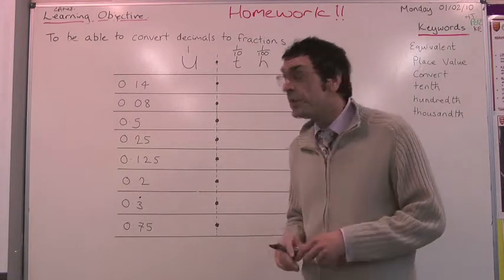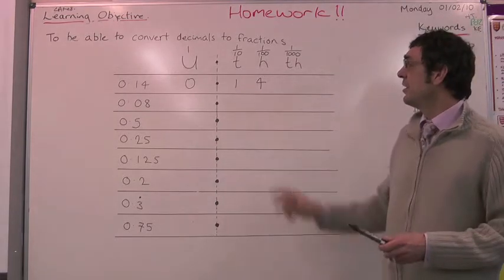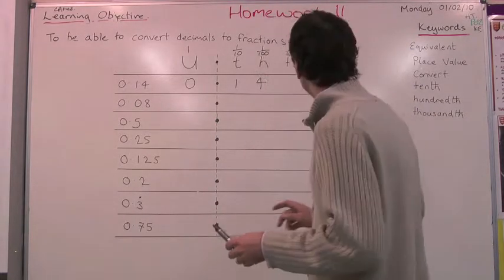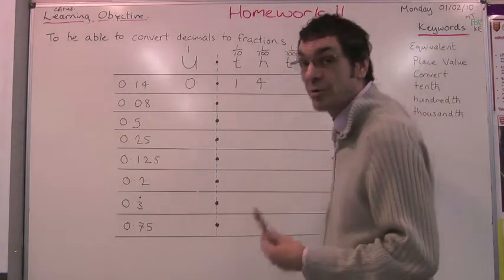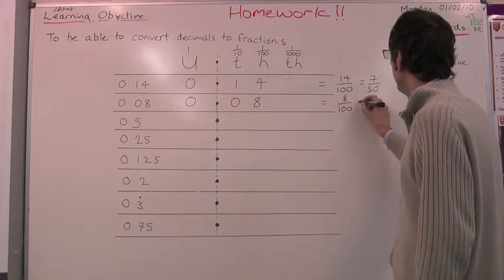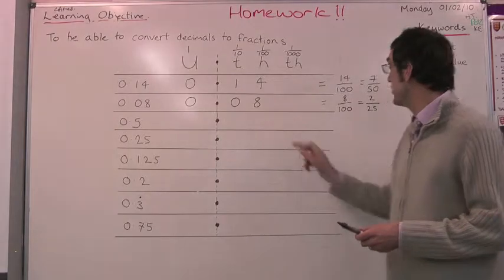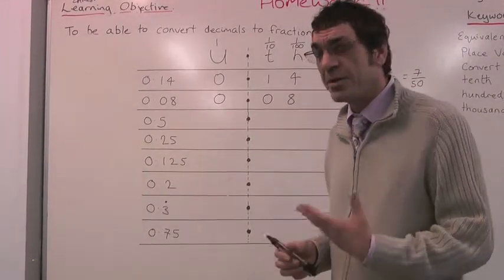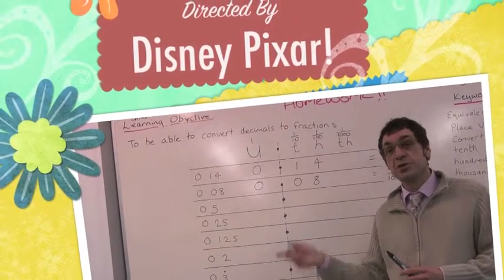Converting decimals and fractions.m4v